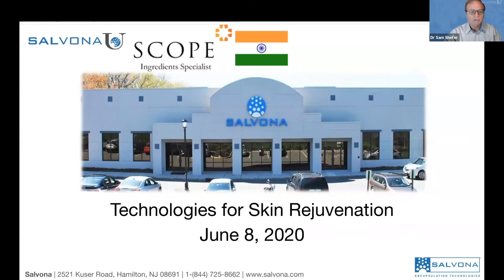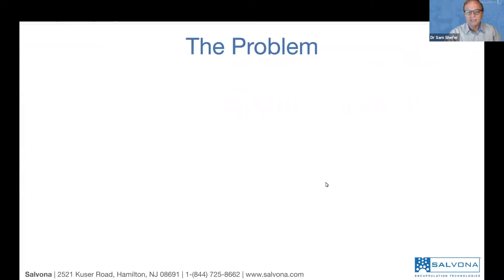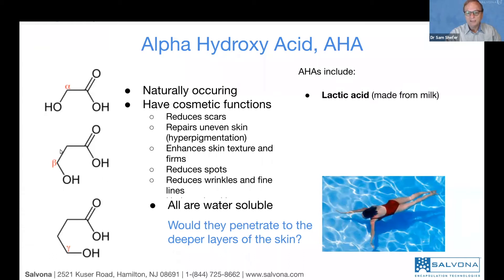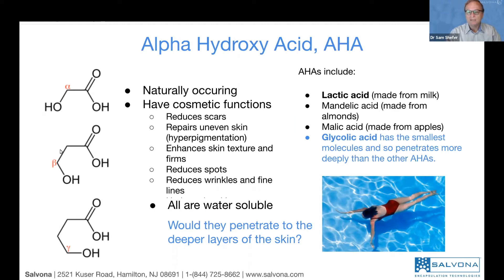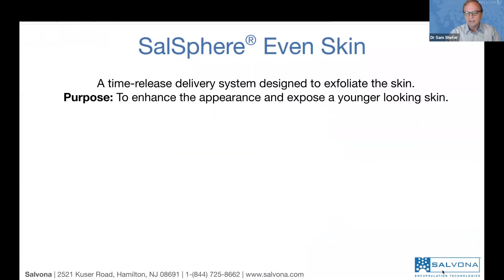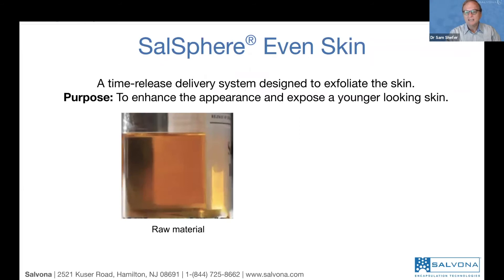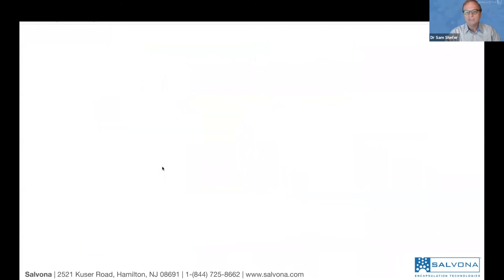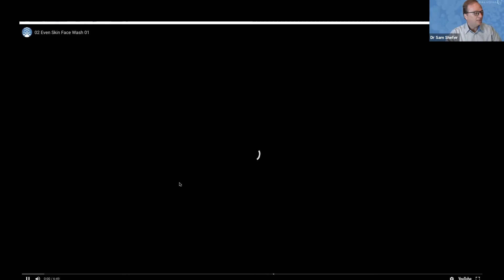Skin Rejuvenation Technologies for India